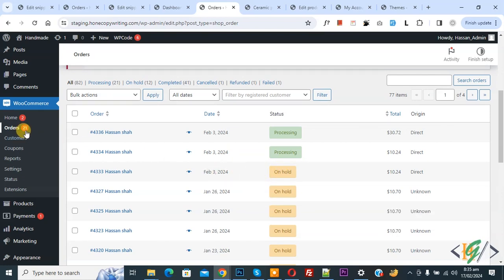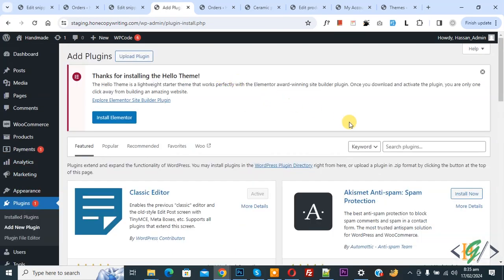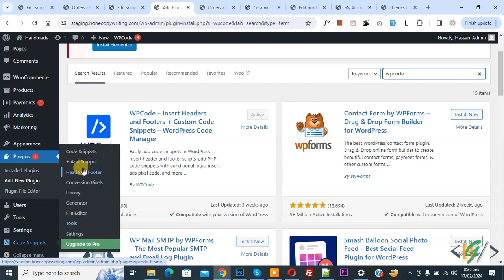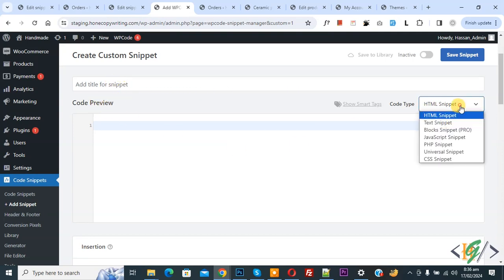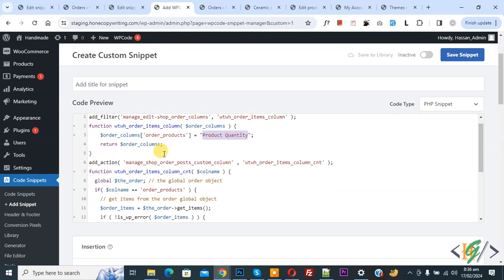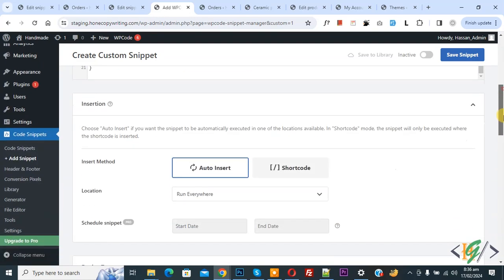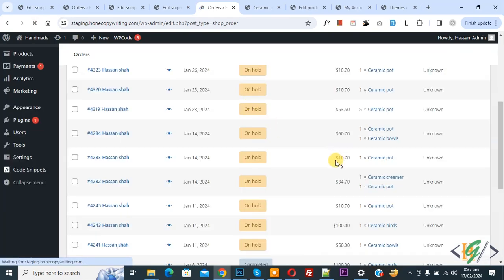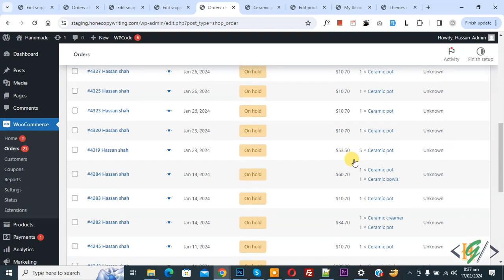How to Display Products With Quantity in Admin Orders Section in WooCommerce WordPress | Quantities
In this woocommerce tutorial for beginners you will learn how to display product names with quantity and their edit links in admin orders list / table in woocommerce dashboard page using custom php snippet in wordpress website. So after adding code you will see custom column with product name / title with their total quantity.